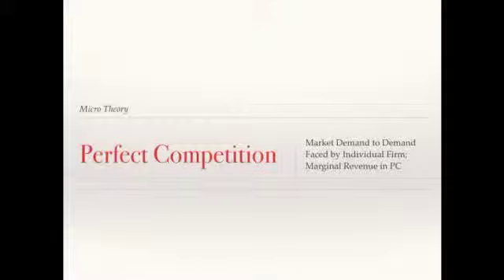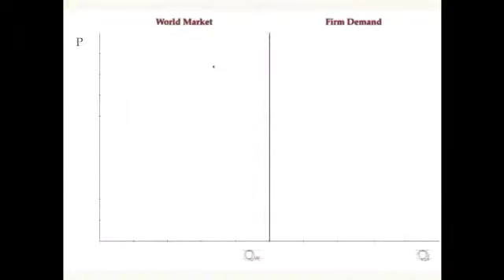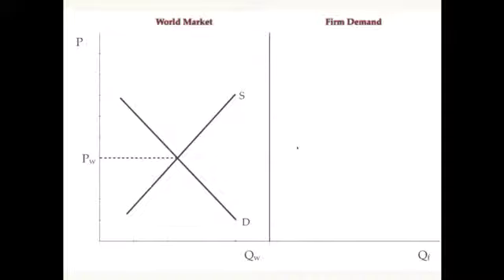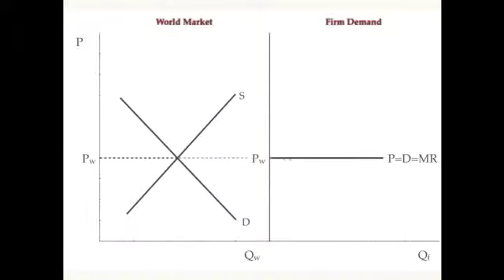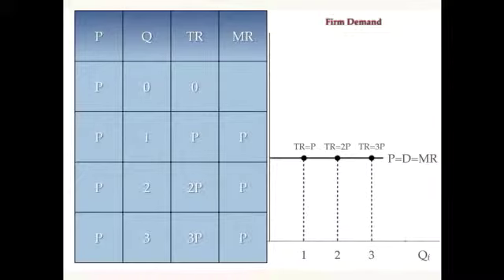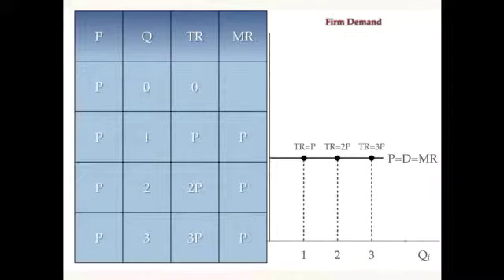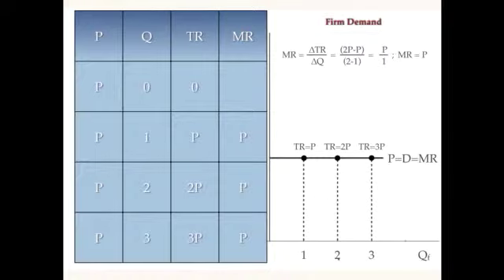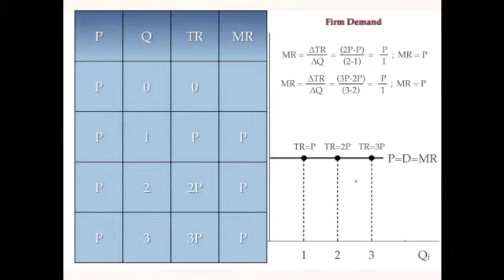PC Firm Demand and Marginal Revenue